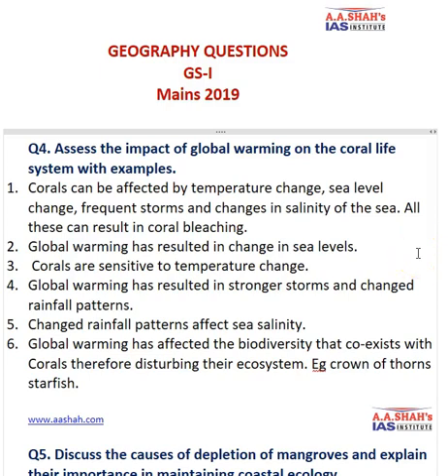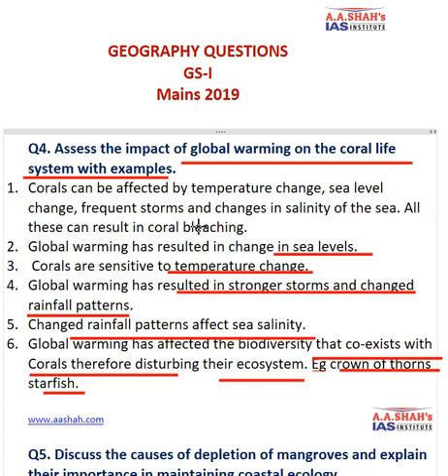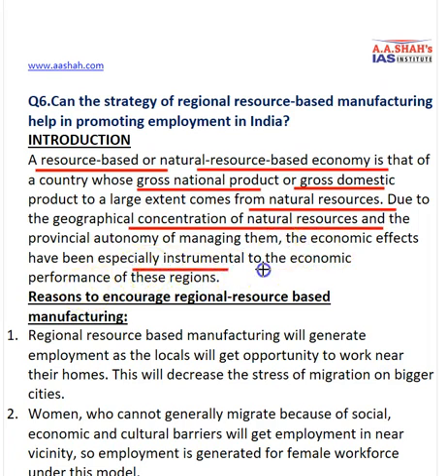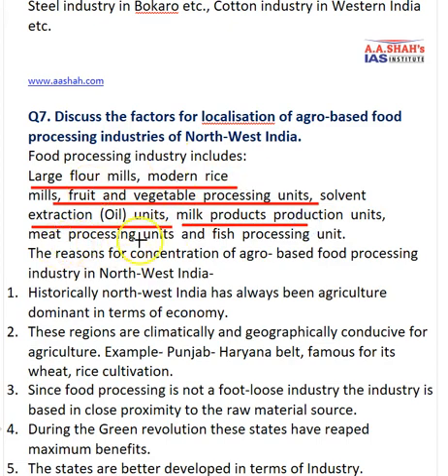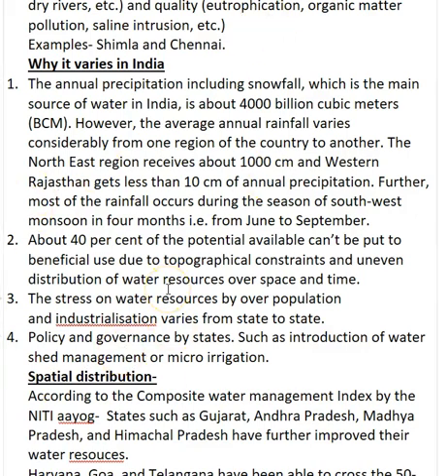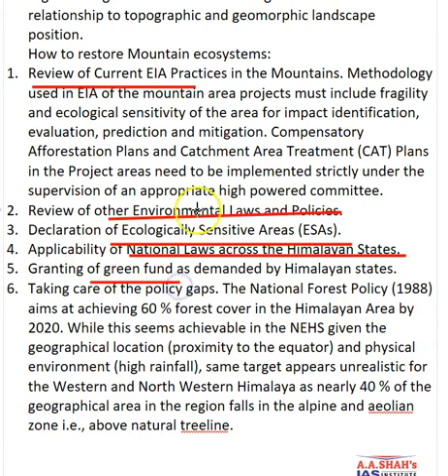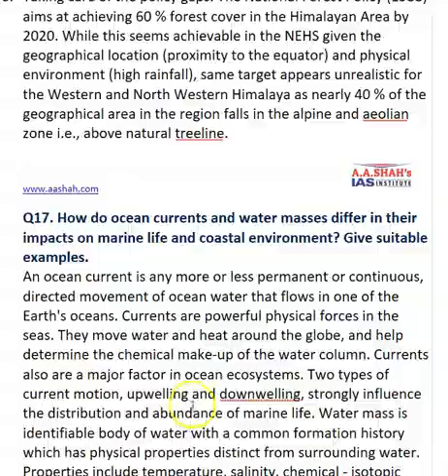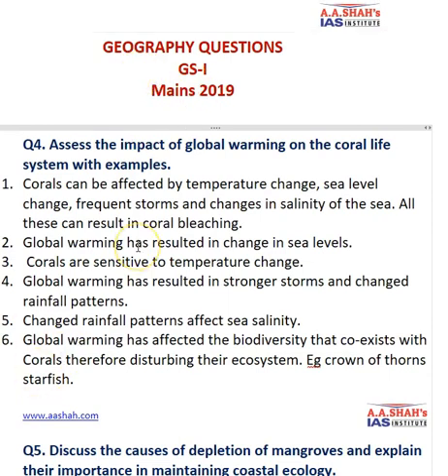UPSC CSE 2019 (Mains) Exam | IAS GS paper 1 Geography | Questions Paper Discussion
UPSC Mains general studies paper 1 2019 Geography paper & discussion